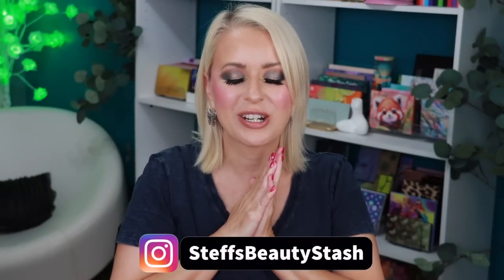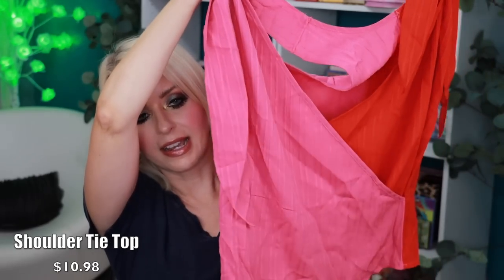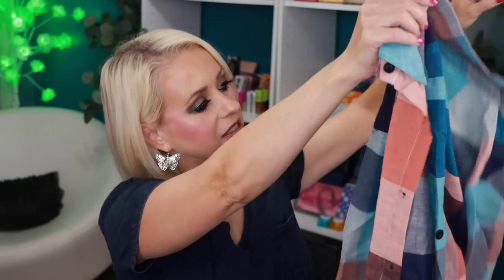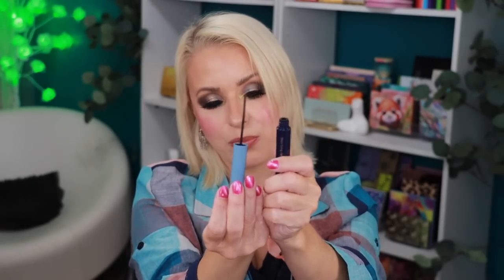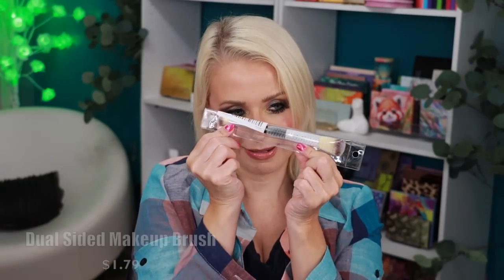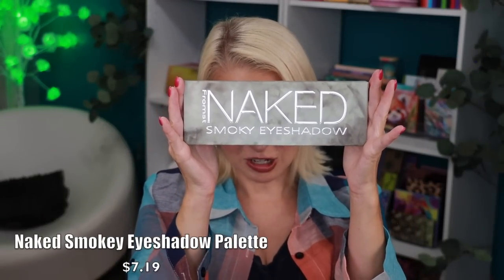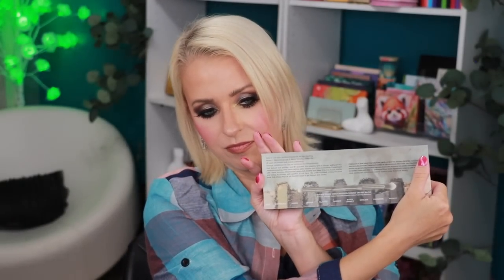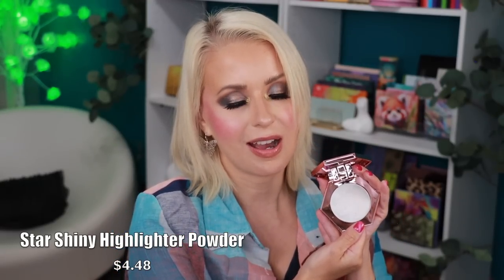MEGA TEMU HAUL UNBOXING | CLOTHES + BEAUTY + MORE | Steff's Beauty Stash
🔍Or search my code【deal8329】on Temu App to claim!

Items in today‘s video：
1pc Beach Tent  Fits 4-6 Adults $59.49💰

1/4/8 Pcs Gourd Water Drop Beauty Egg Set $0.99💰

Bohemian Ethnic Turquoise Vintage Water Drop Shape Dangle Earrings $3.79💰